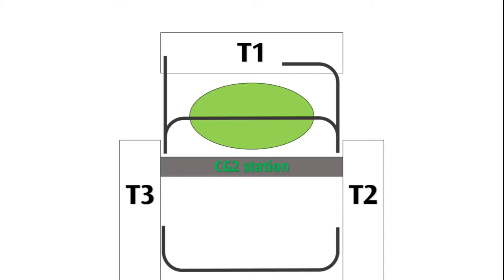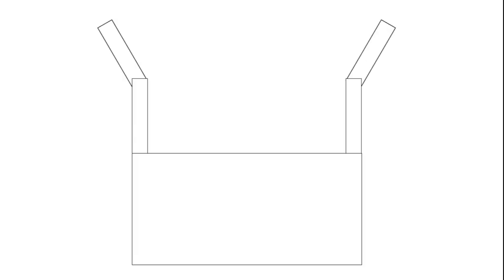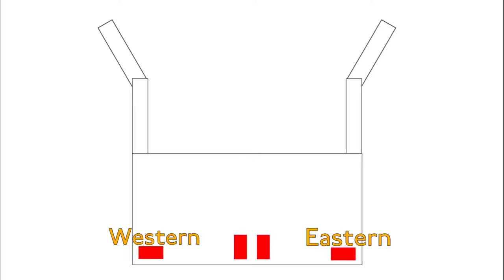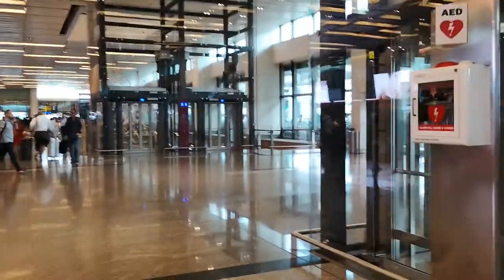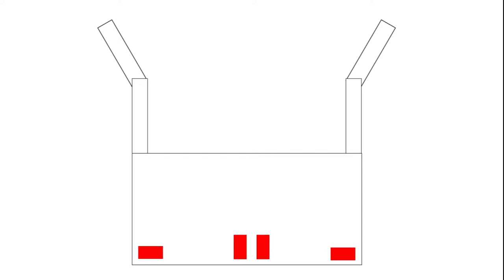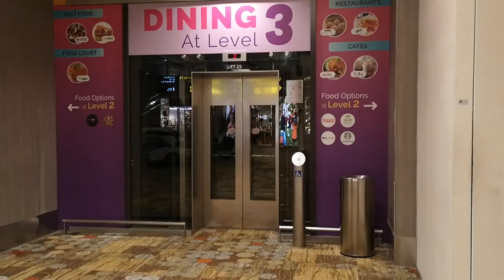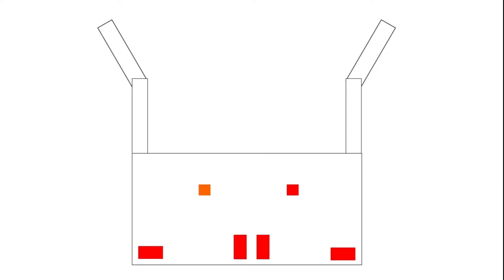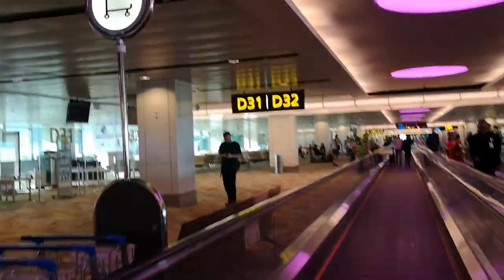Lift Review at Changi airport Terminal 1 | SG2019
These used to be 1980s Lifts then modernized in the 1995 BIG Modernization of the whole airport, and some of them have been replaced with modern lifts.